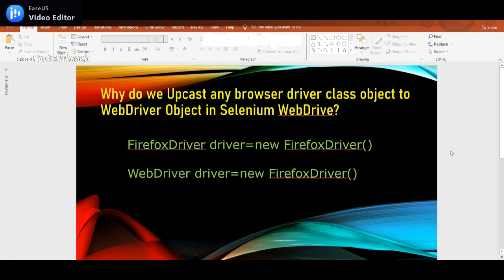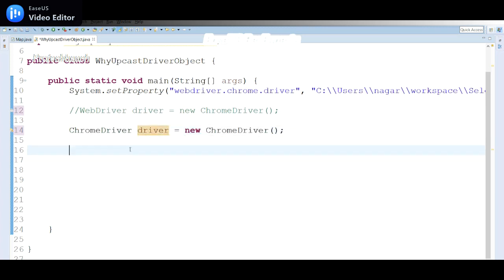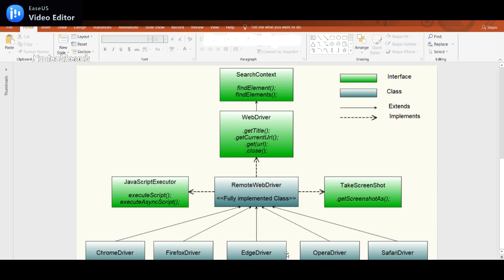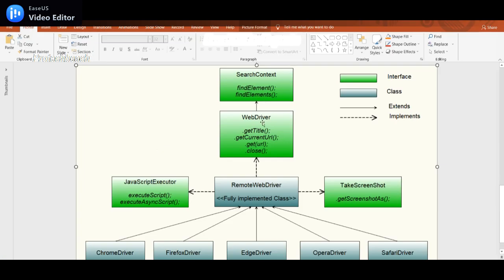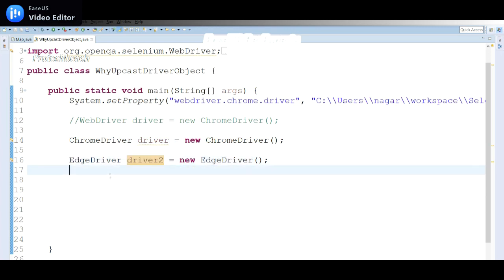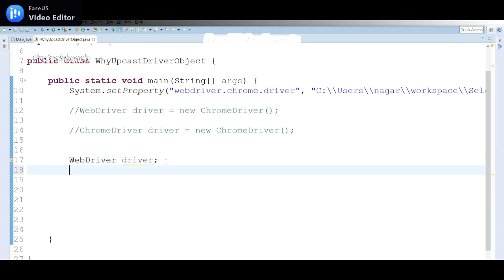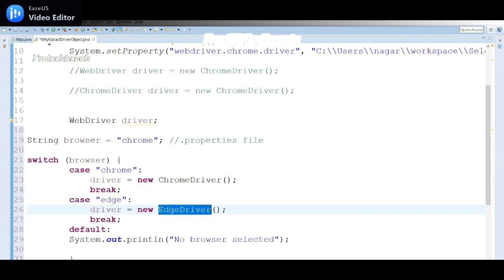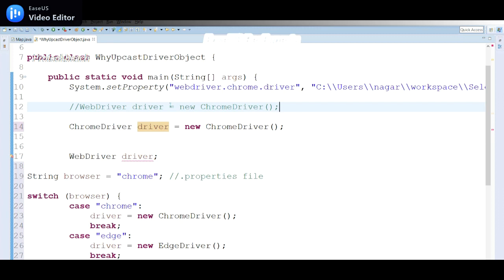Why do we Upcast browser driver class object to WebDriver object in Selenium WebDrive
In this videos we will discuss about Why do we Upcast browser driver class object to WebDriver object in Selenium WebDrive